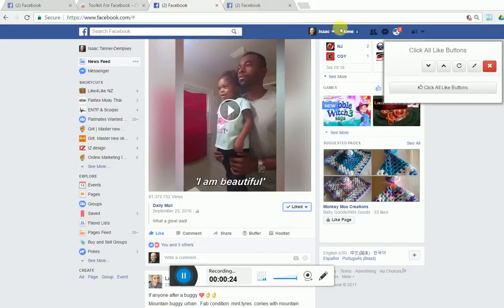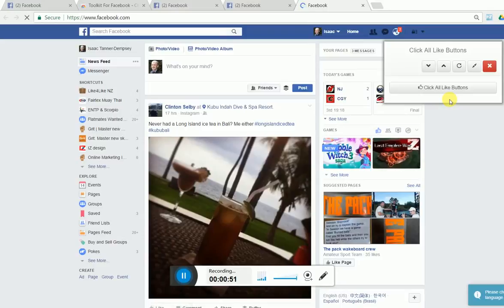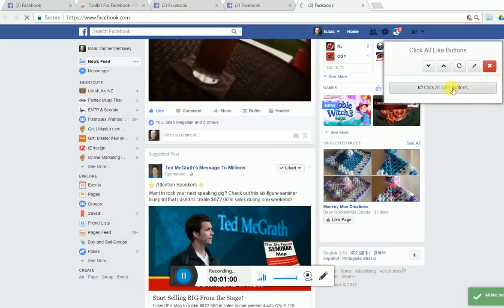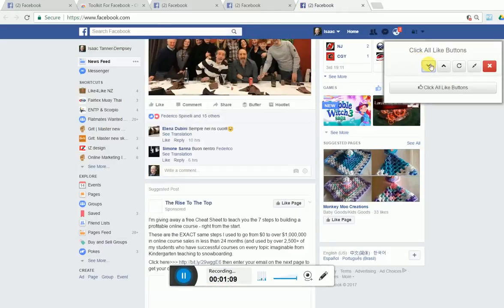Learn How to Like Multiple Facebook Posts with One Click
Fast social media tips you can do in your underwear.

Speed up the process. Like all facebook posts with one click so you can be more effective and spend less time on social media and more time doing real work.